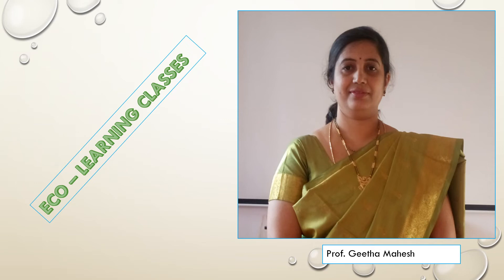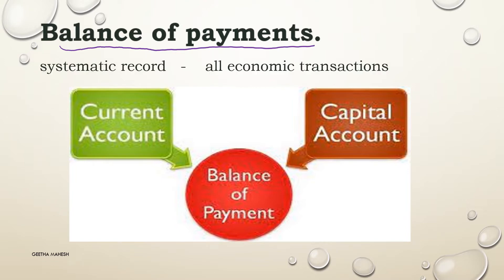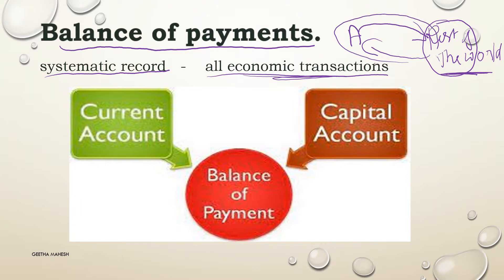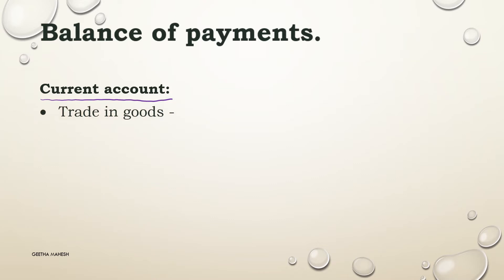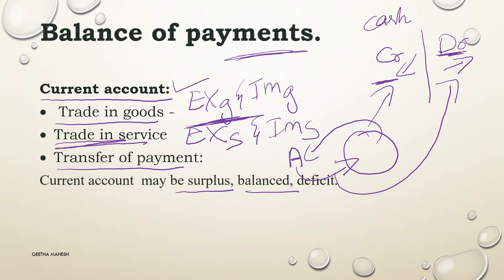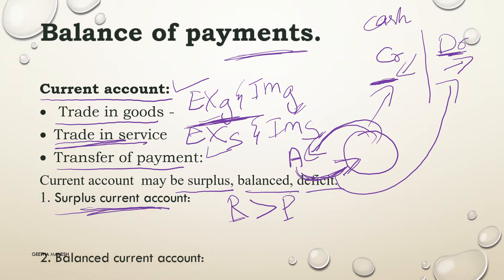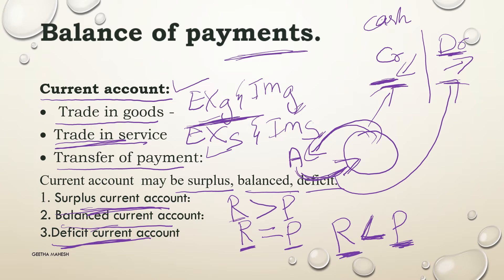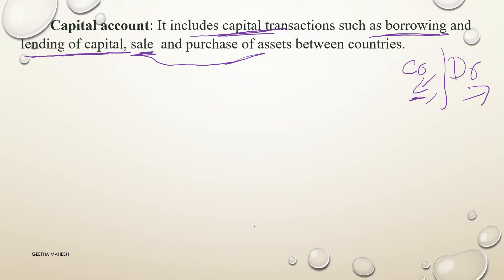Balance of Payments - Kannada